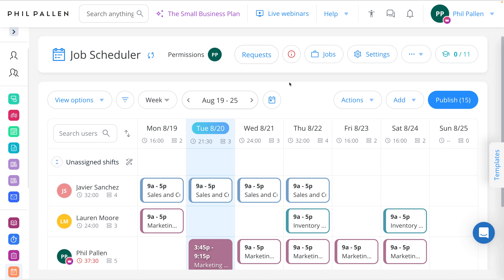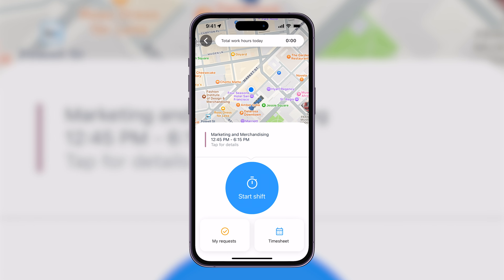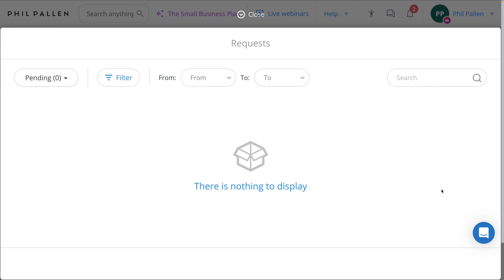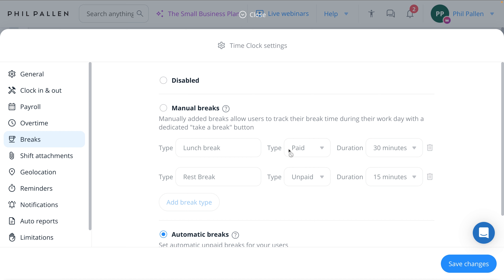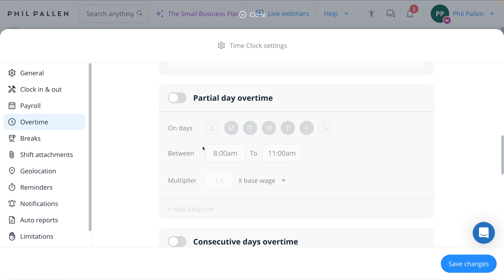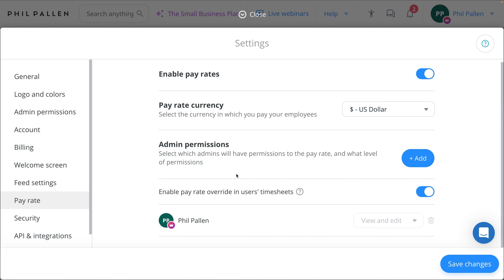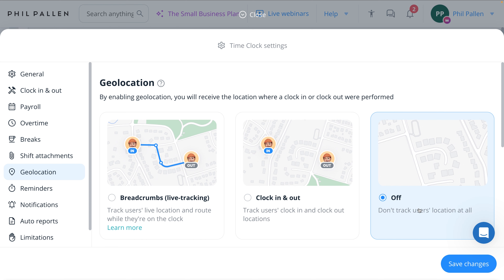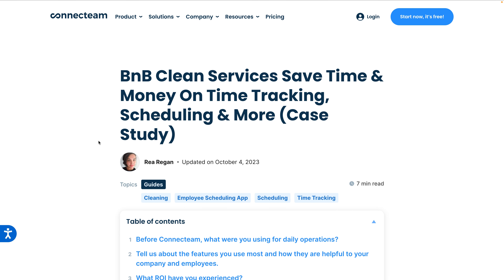Best Time & Location Tracking App for Employees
Are you struggling to keep track of your employees' work hours and locations? Look no further! In this video, I dive into Connecteam's powerful GPS and time tracking features that can streamline your workforce management while respecting your employees' privacy.

I'm Phil Pallen, a brand strategist, and today I’ll walk you through how Connecteam’s employee GPS and time tracking tools can transform the way you manage your team. Whether you’re handling a construction crew, a delivery service, or a remote team, Connecteam offers the accuracy and accountability you need to keep your operations running smoothly.

Key Highlights:

• Easy scheduling and time clock integration
• GPS tracking with privacy-focused live tracking
• Customizable reminders and notifications for clocking in/out
• Efficient overtime management and time clock limitations
• Managing different pay rates seamlessly

Plus, I’ll also touch on how Connecteam’s features have helped real companies like BNB Beverage Management and B&B Cleaning Services improve efficiency, reduce errors, and save on costs.

Try Connecteam today – it’s free for teams up to 10 users! 🚀

Timestamps:
0:00 Introduction
0:45 Time Tracking with Connecteam
3:23 Time Sheet and Payroll Management
4:32 Notifications and Reminders
5:14 Overtime and Work Hour Settings
6:07 Pay Rates
6:45 GPS Tracking
7:55 Connecteam's Adaptability and Case Studies
9:04 Conclusion